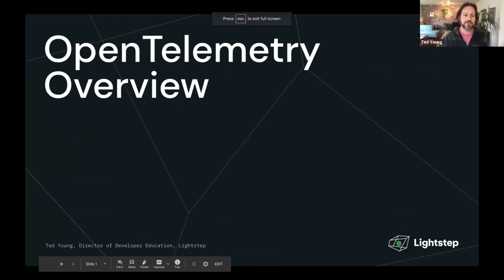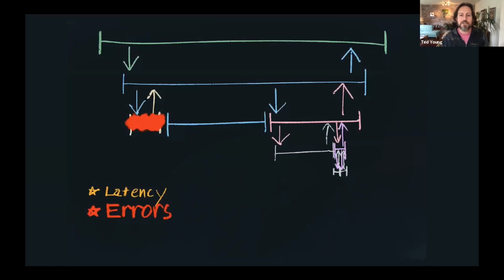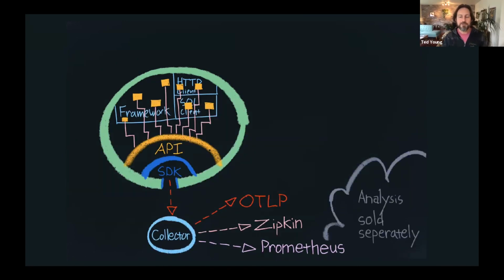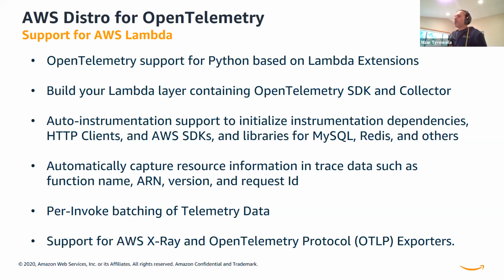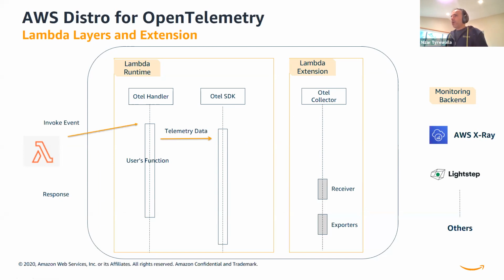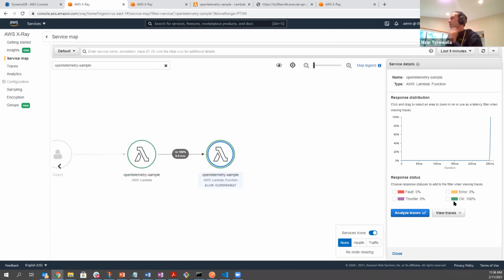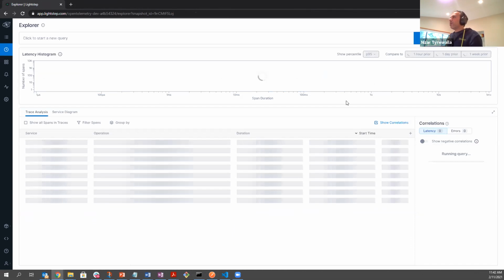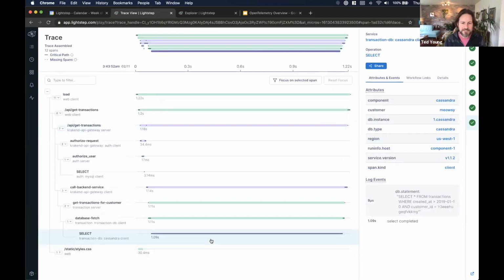Serverless Observability: Introducing OpenTelemetry for AWS Lambda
Converting applications into AWS Lambda functions has many positive features, but also raises some questions. One important question is observability: how do I instrument my functions and monitor my system in a Lambda-friendly manner?

Most monitoring and APM products were not built with a serverless environment in mind.

Enter OpenTelemetry: a new standard in observability. OpenTelemetry connects to every major monitoring and observability backend, and is supported on Lambda by AWS. Learn from core project contributors about what OpenTelemetry is, and how it integrates with Lambda to provide best-in-class observability and monitoring.